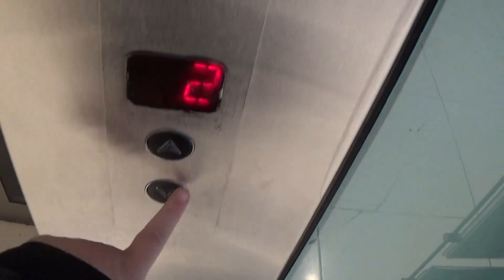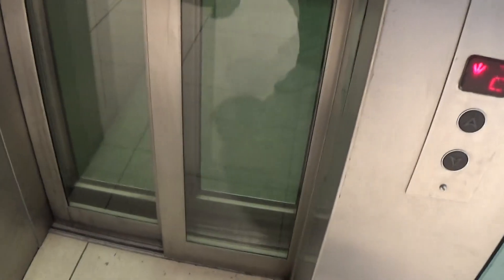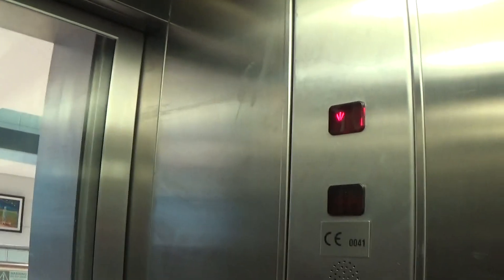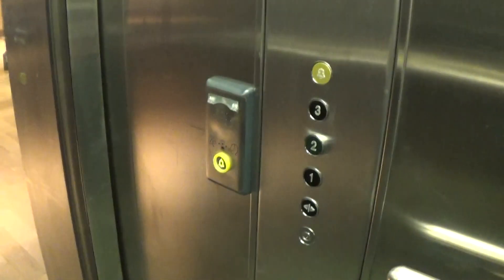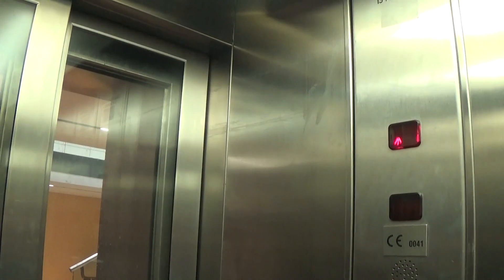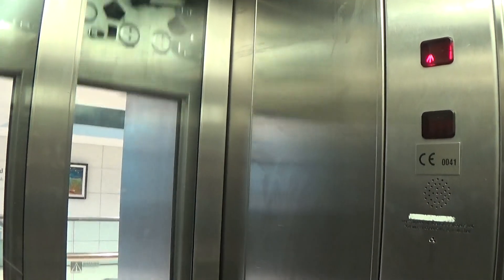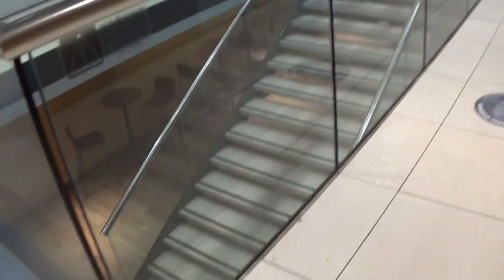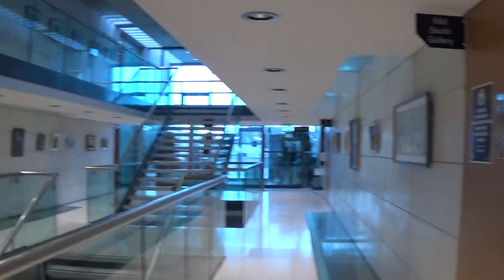Unknown Elevator At The Market Place Theatre Armagh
unknown elevator at the market place theatre armagh 3 Floors (1, 2, 3,)